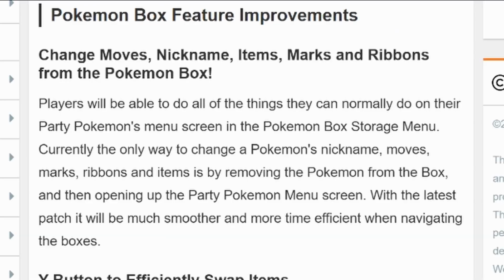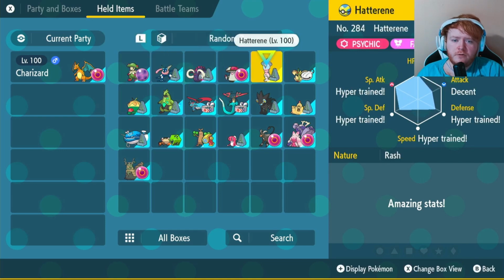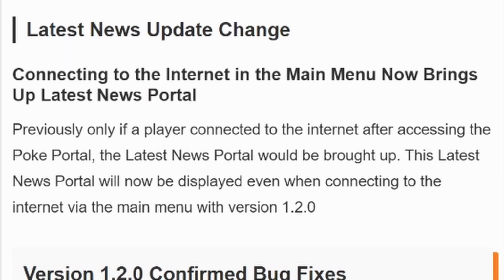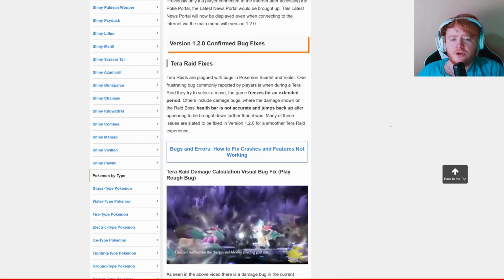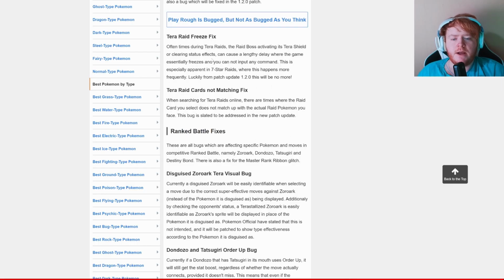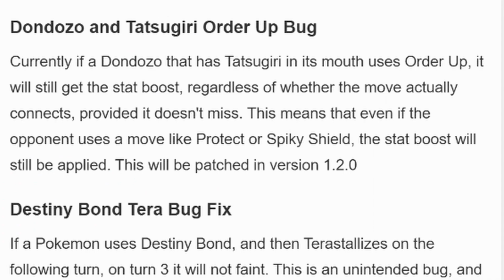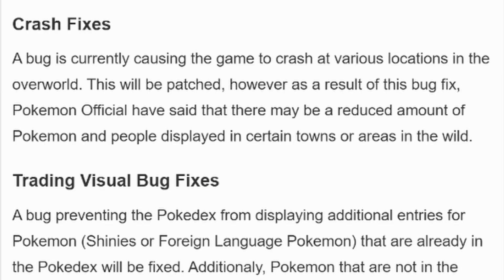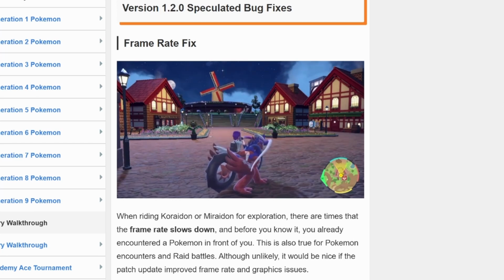Pokemon Scarlet And Violet 1.2.0 UPDATE!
In this video I'll be going over all changes in the new pokemon scarlet and pokemon violet 1.2.0 patch coming later this month (february